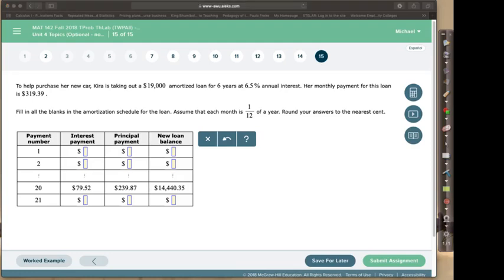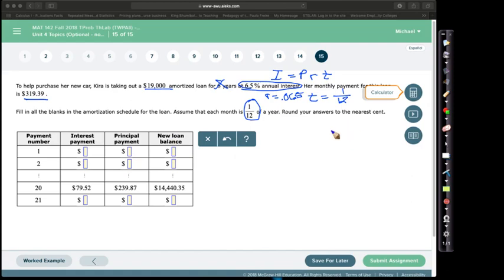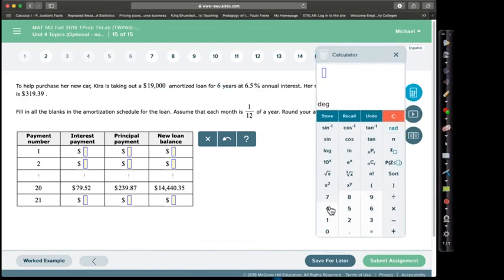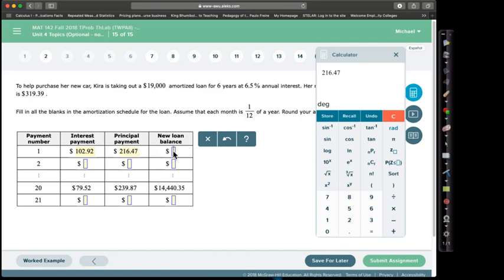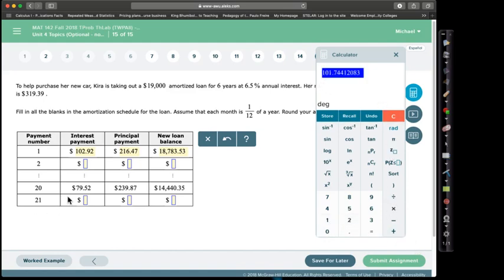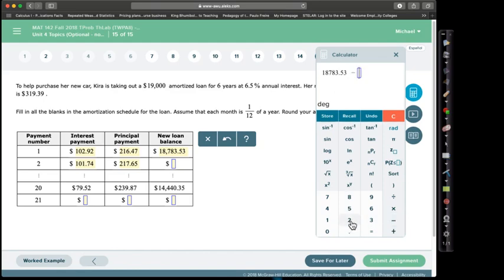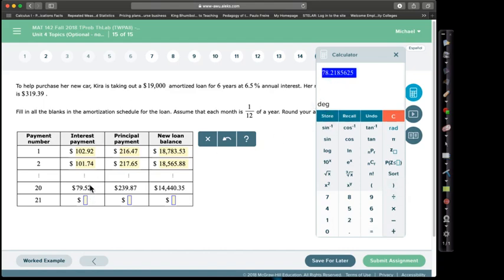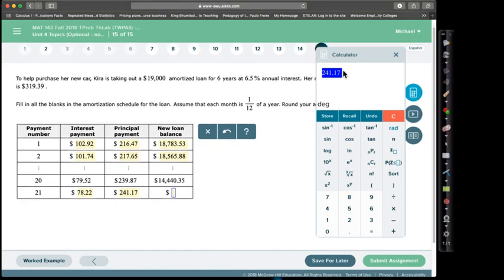MAT142 Finance Topics Q15